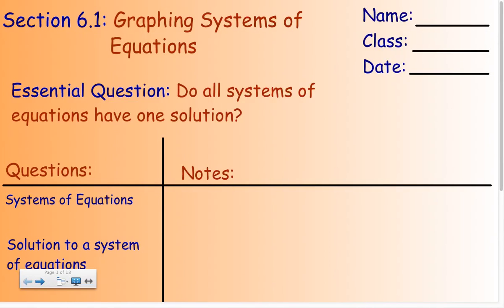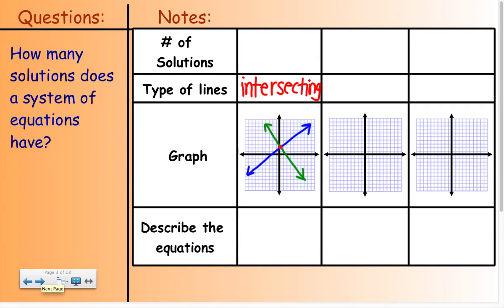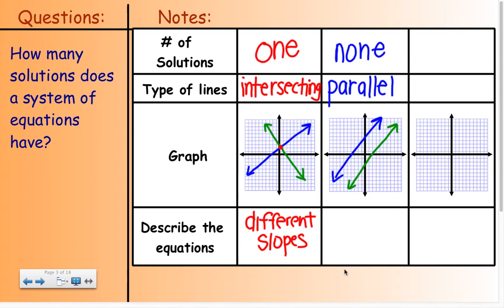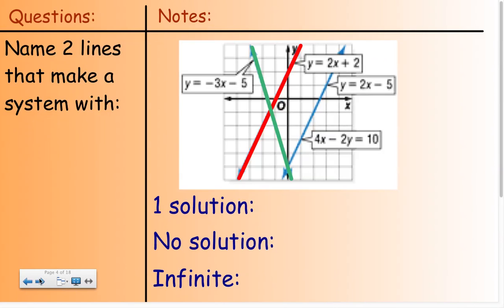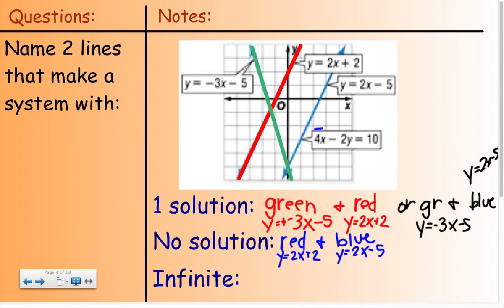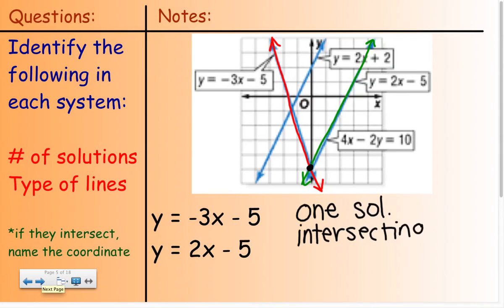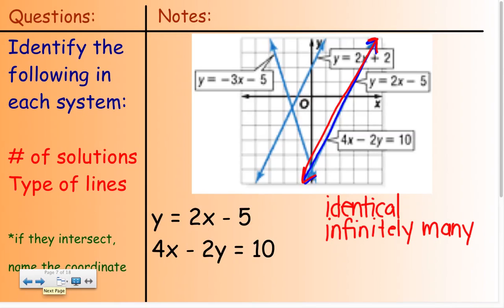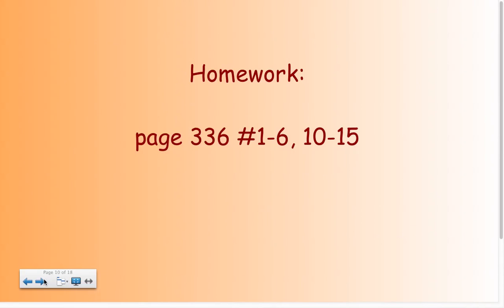MS 6 1 Day 1